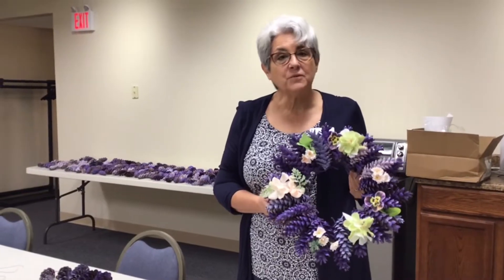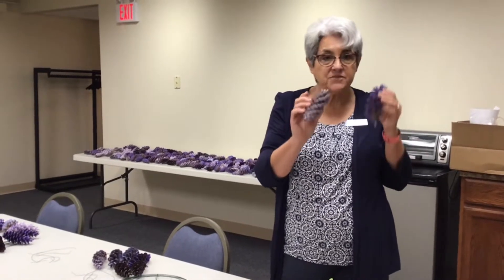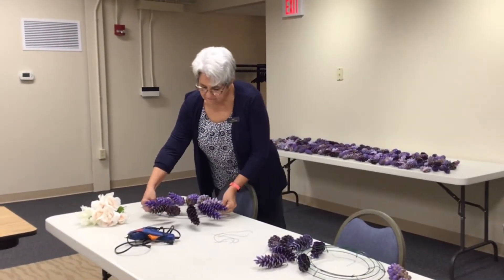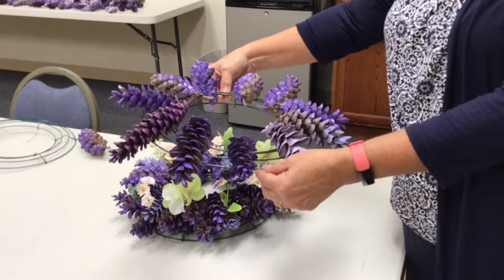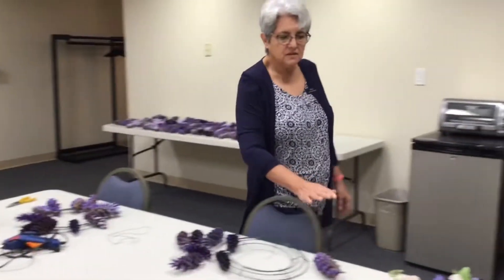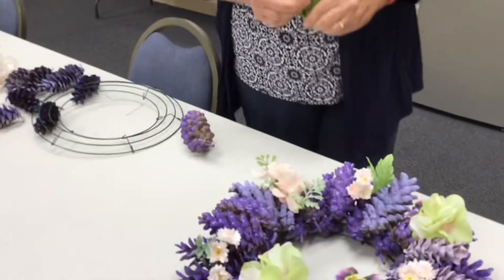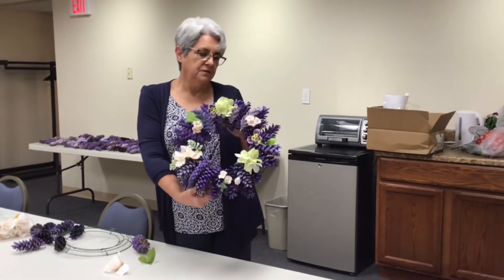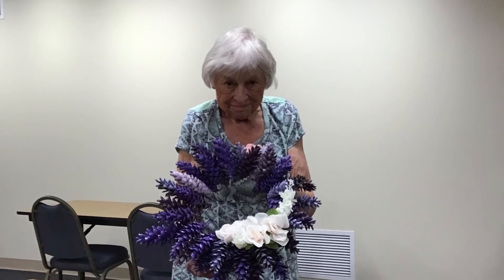Lilac Pinecone Wreath Craft